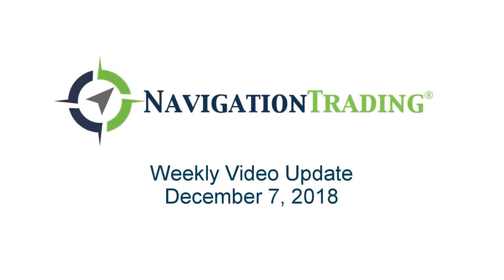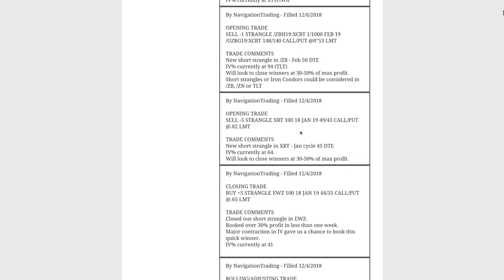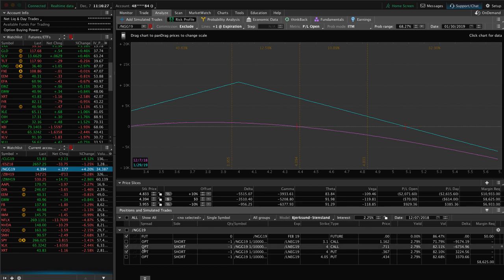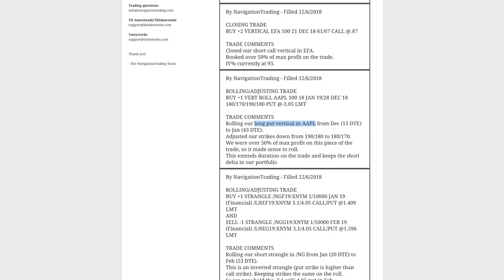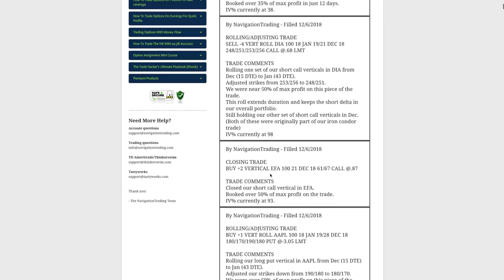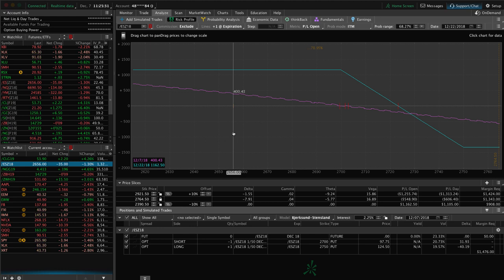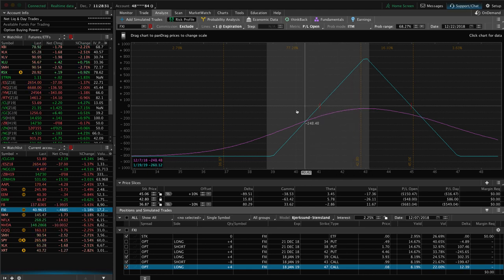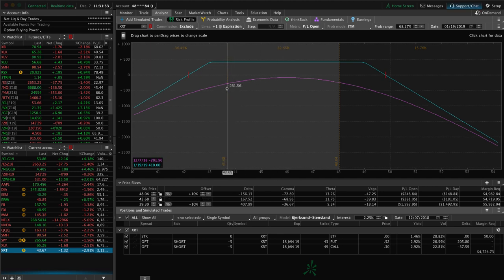Trading Options - Weekly Video Update from December 7, 2018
Each week our NavigationTrading Pro Members get access to a Weekly Update video to review all trades from the week. Here is one from December 7, 2018. to learn more about our Pro Membership!

Happy Trading!

YouTube.com/navigationtrading
Facebook.com/navigationtrading
Stocktwits.com/navigationtrading